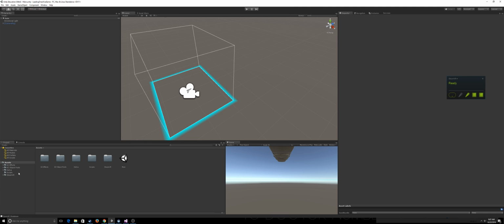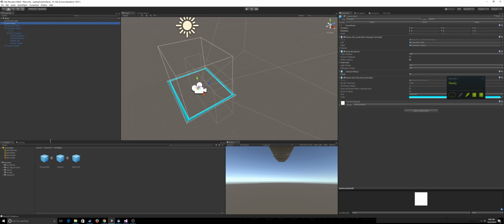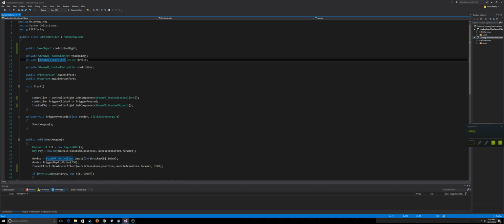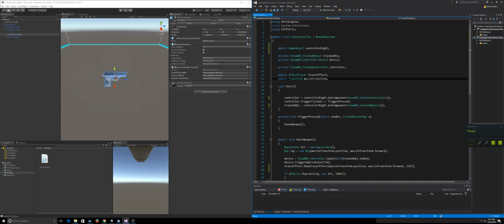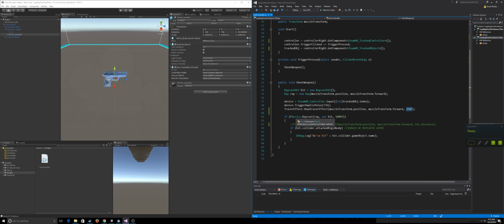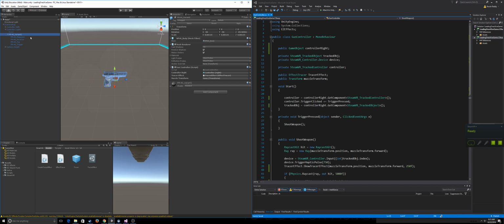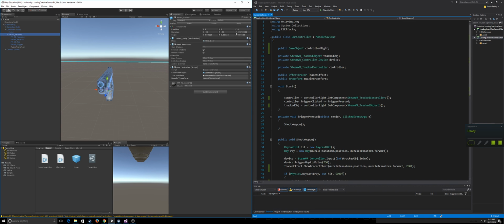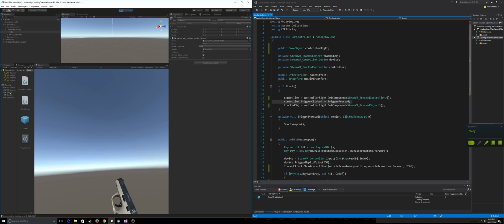Unity VR: Vive Gun Shooting Tutorial(SteamVR, Haptic Feedback)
Learn how to create a quick pistol that fires a tracer and also gives haptic feedback as well on a trigger press.